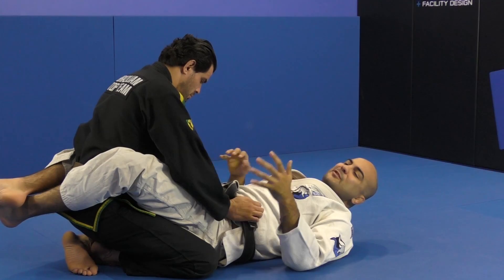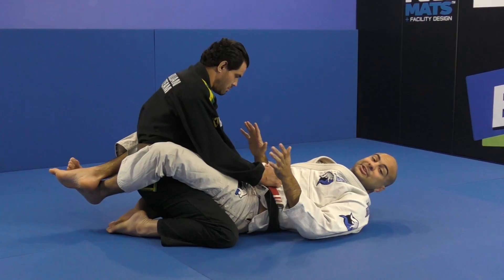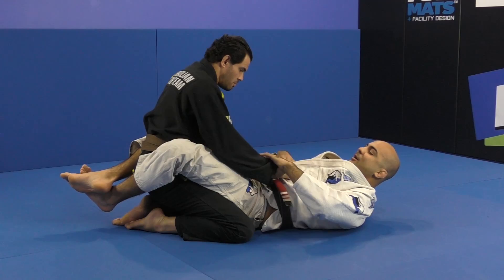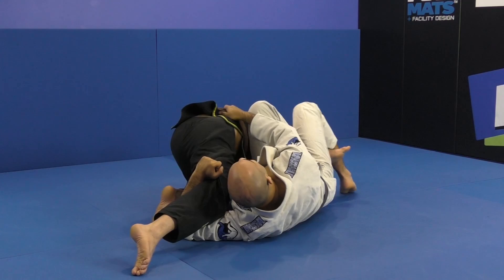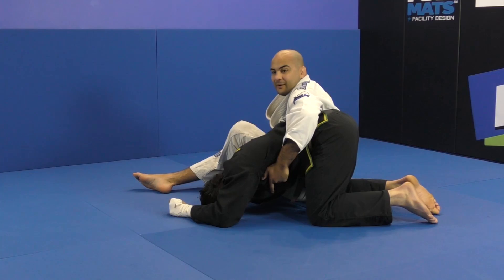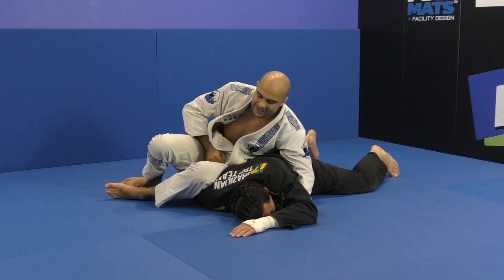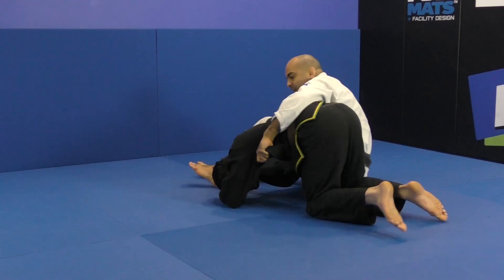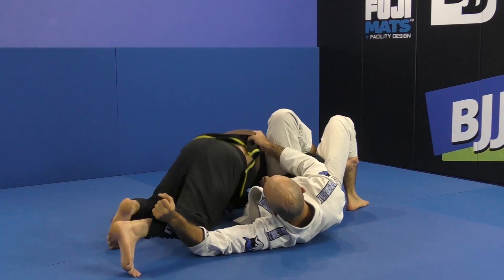One Of My Favorite Omoplatas From My New DVD Instructional "Omoplata Everyone"